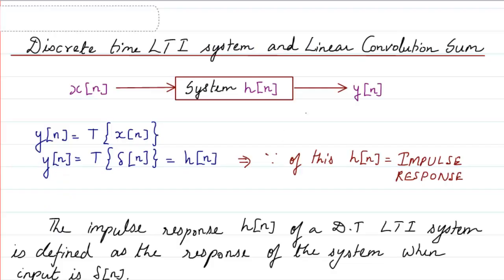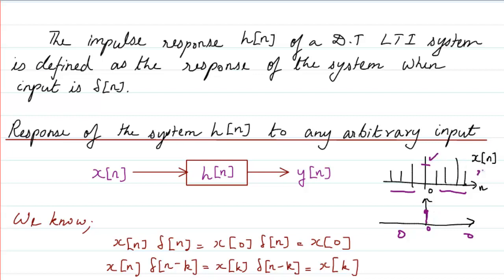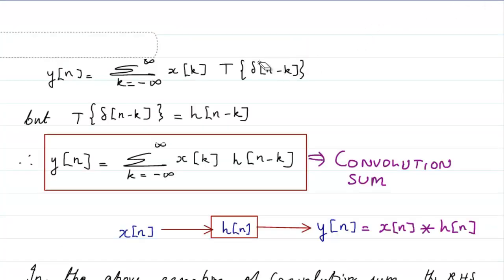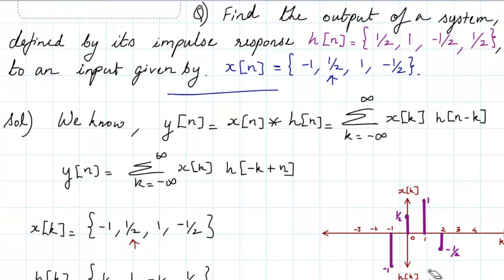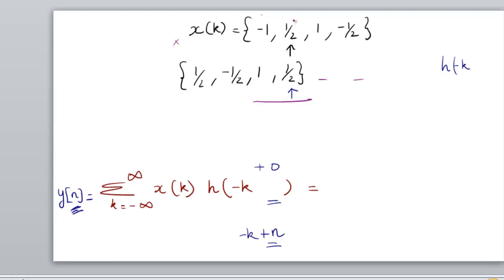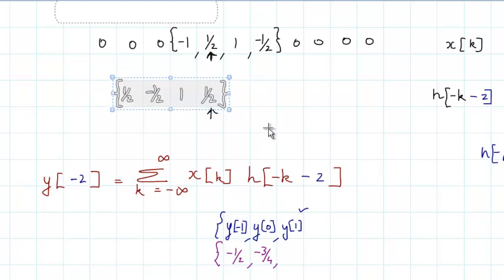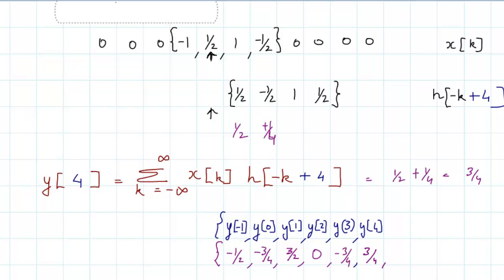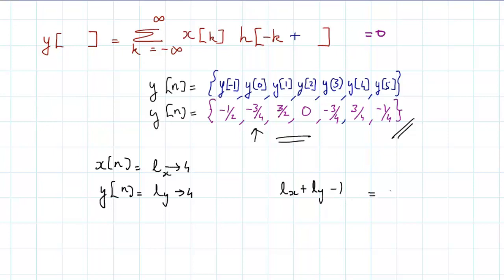KTU-ECT204- Module1-DT Convolution sum